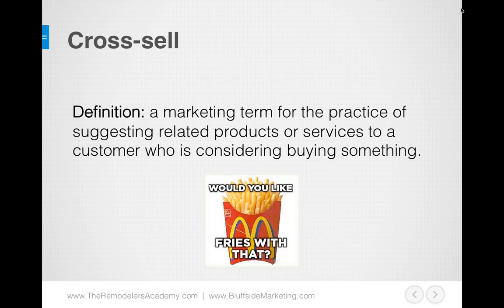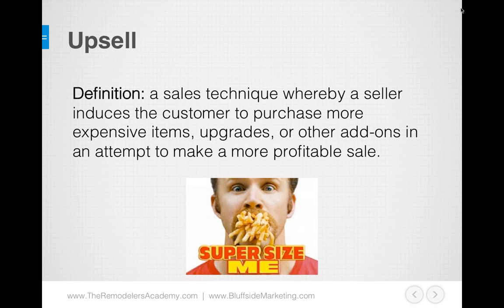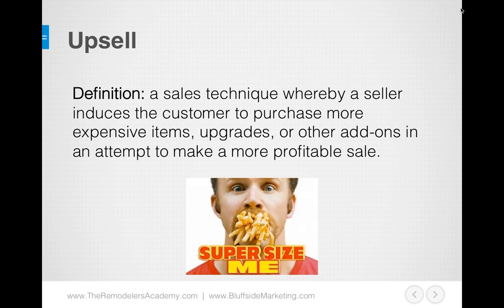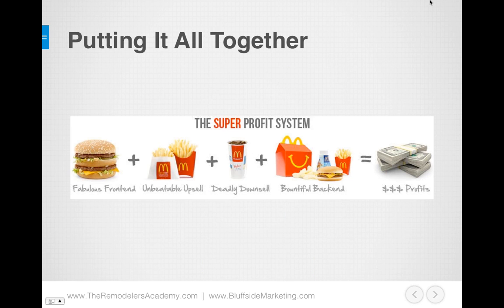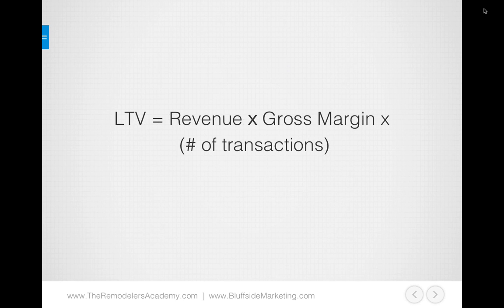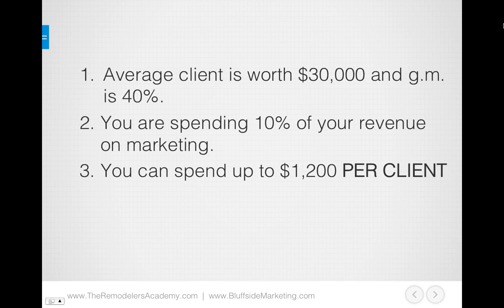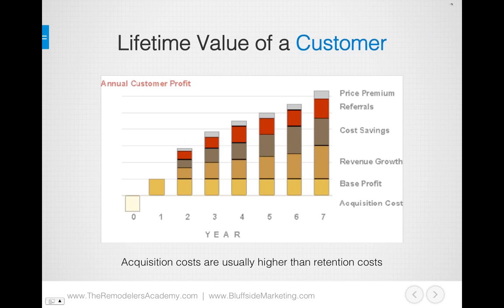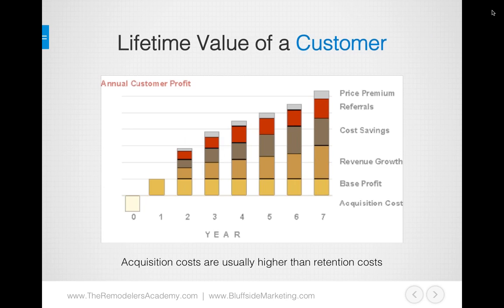Maximize Customer Lifetime Value Through Effective Reselling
Let's face it, it's expensive and very competitive to get a new customer. Therefore, you must milk the cows in your own barn and master resells, upsells, and crossells in order to maximize each transaction and your bottom line. In this week's webinar, we will explain how to generate more from each customer as well as how to keep them coming back, equating to savings in your marketing budget.

Join us Wednesdays at 12noon CST for our 30-minute Power Lunch Webinar.